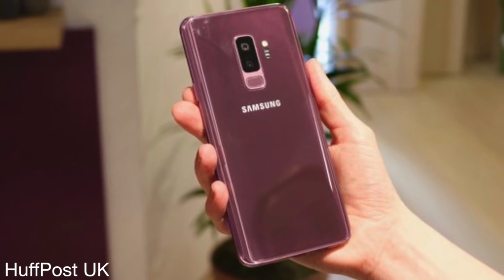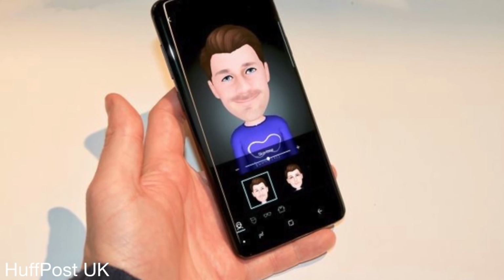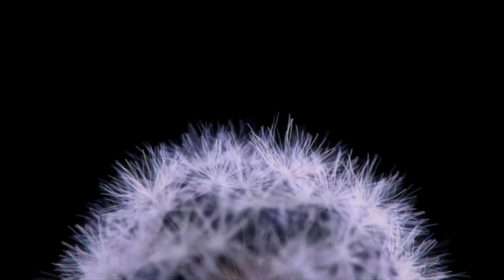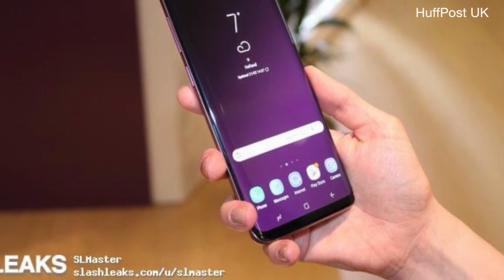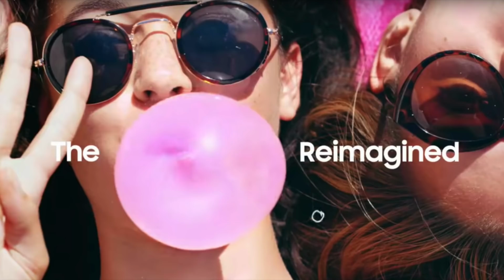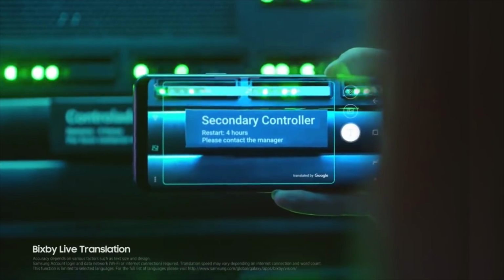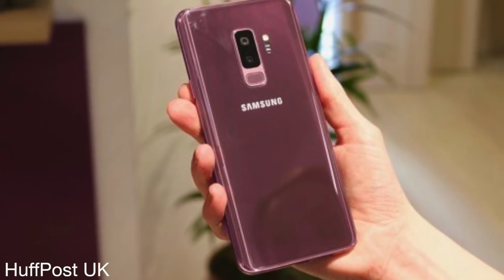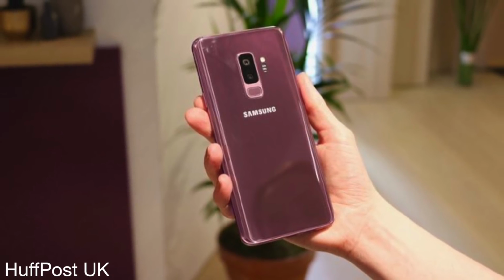Samsung Galaxy S9 Plus Lilac Purple Hands On Look! (AR Emoji, SuperSlow Mo & More!)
Thanks to HuffPost UK. We have our first Galaxy S9 Plus lilac Purple look and first look at the new AR Emoji feature.'